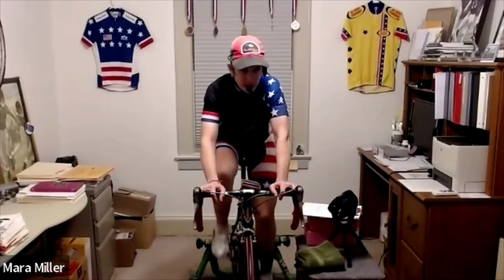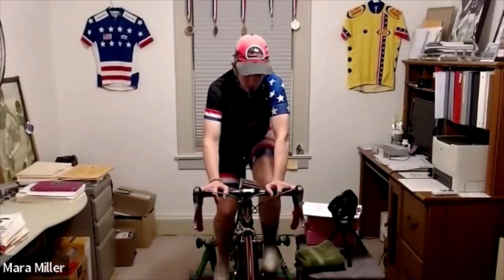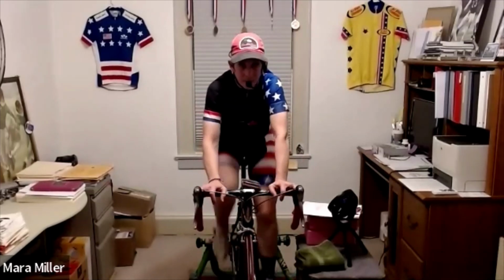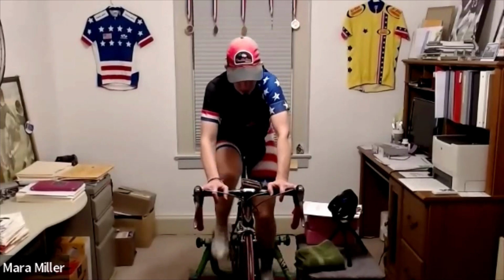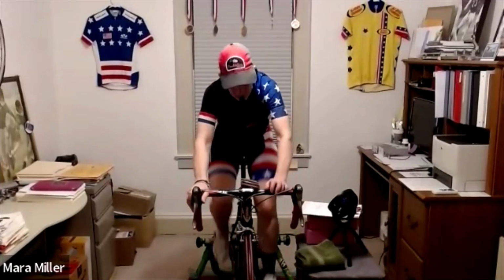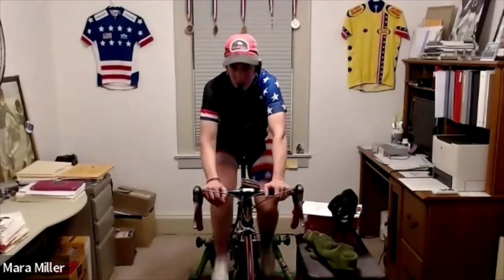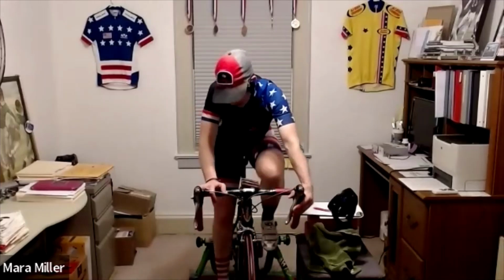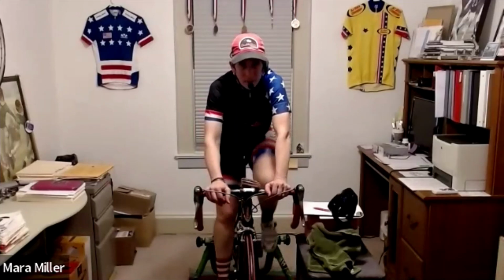Turkey and Stuffing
A good workout is needed after Thanksgiving last week, so expect to shed some pounds today.   Don't forget your towel, fan and full water bottle.